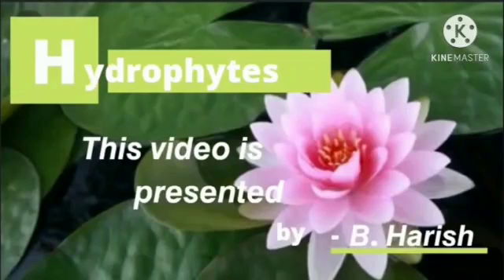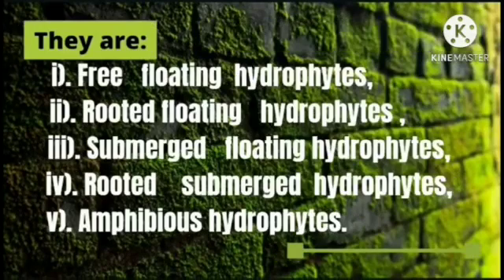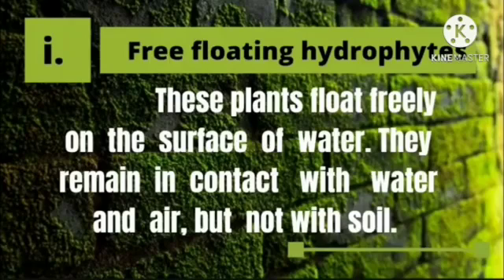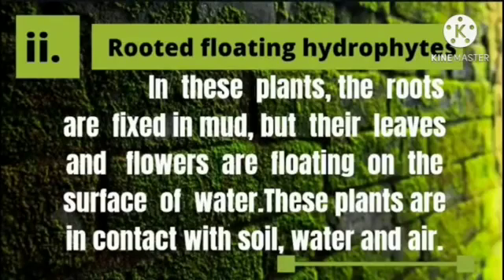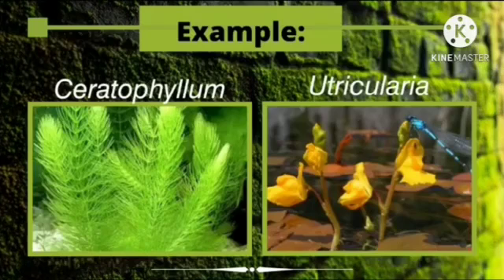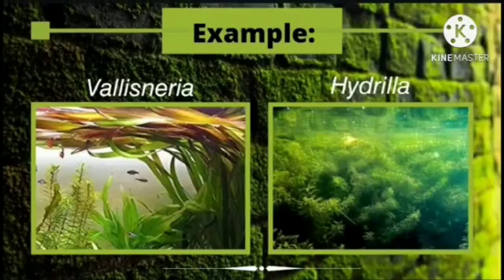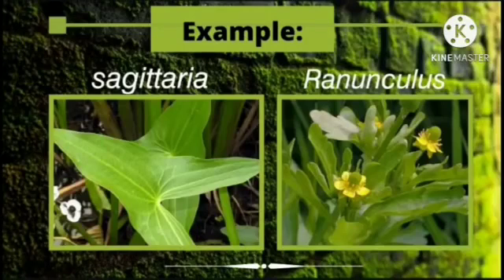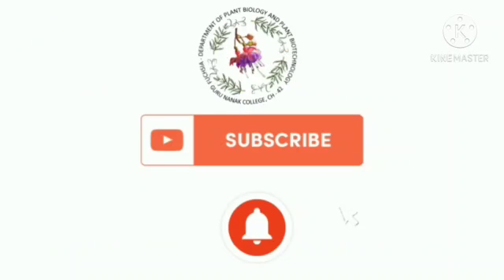HYDROPHYTES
Hydrophytes are aquatic plants that are especially suited for living in aquatic environments. In order to survive, a hydrophyte, also known as an aquatic macrophyte, must either be completely submerged in water, or in some cases be allowed to float on the surface of the water. In this Video we will Hydrophytes and its types.
Video Courtesy: Harish B (Iyr PBPBT- Guru Nanak College)